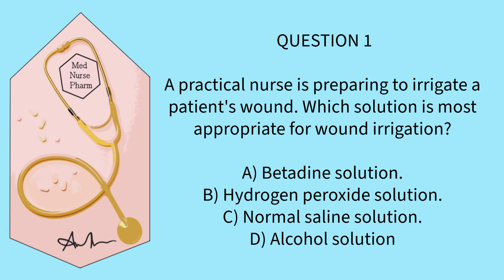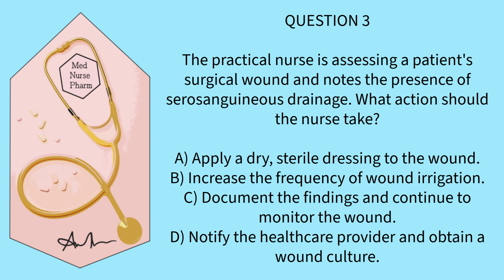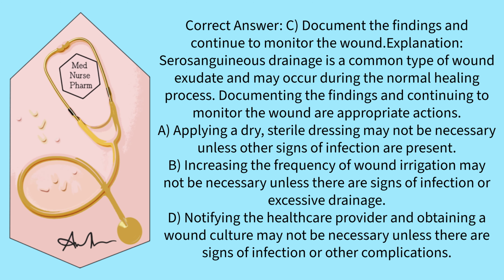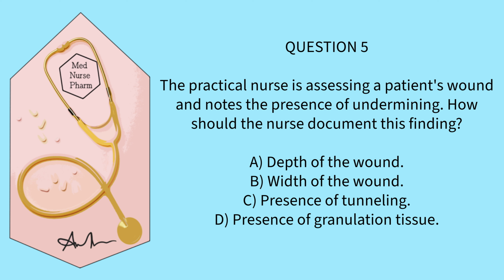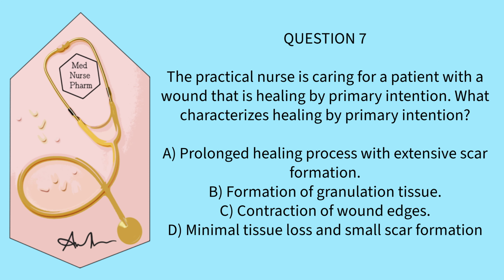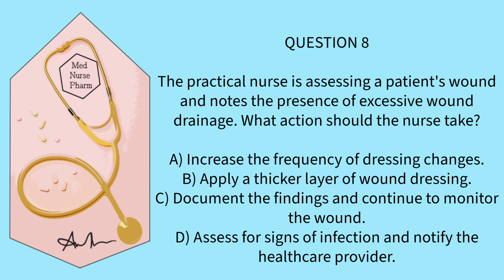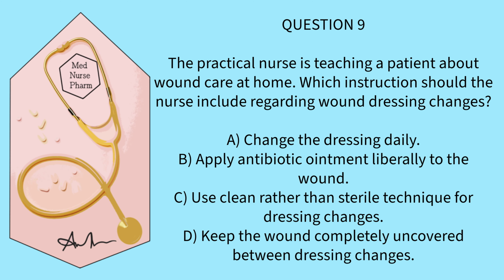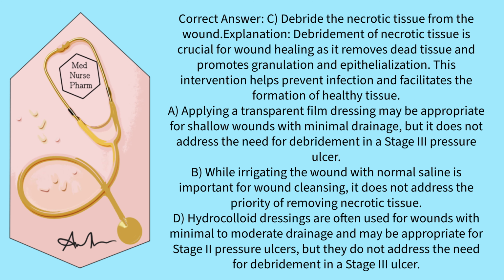Fundamentals of Nursing PN Exam Practice Questions | Wound care